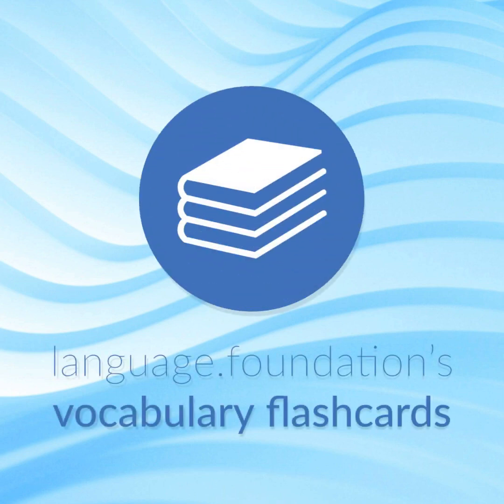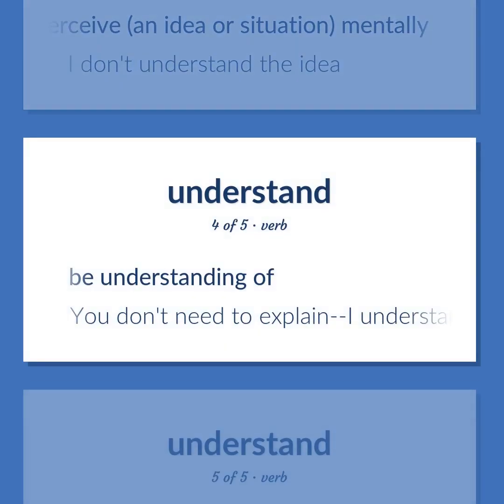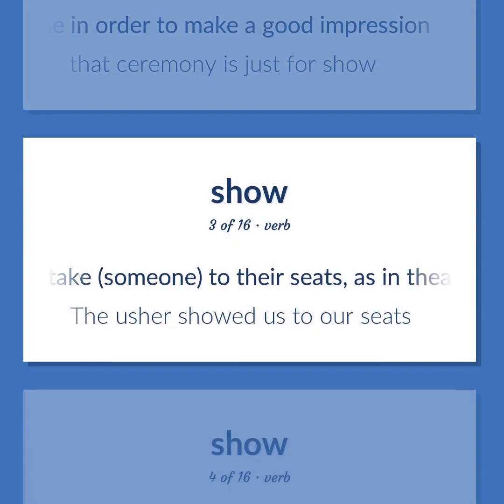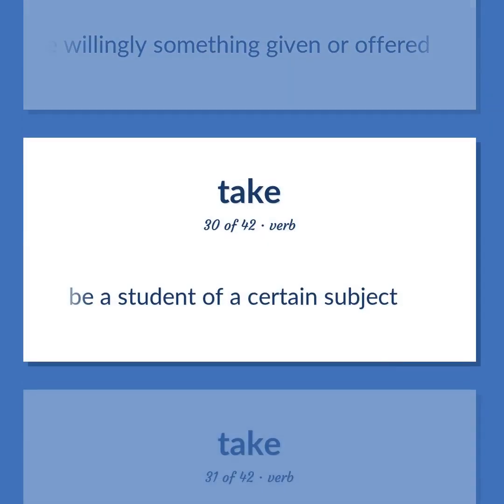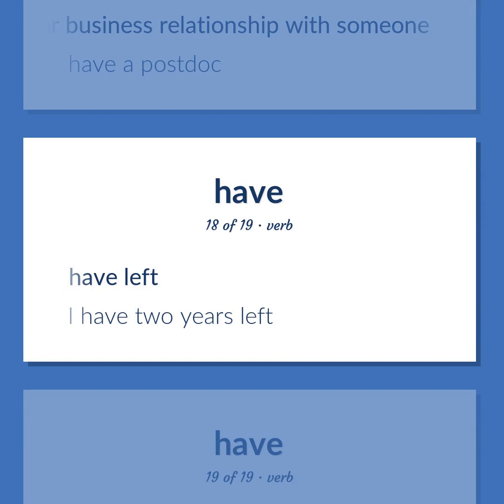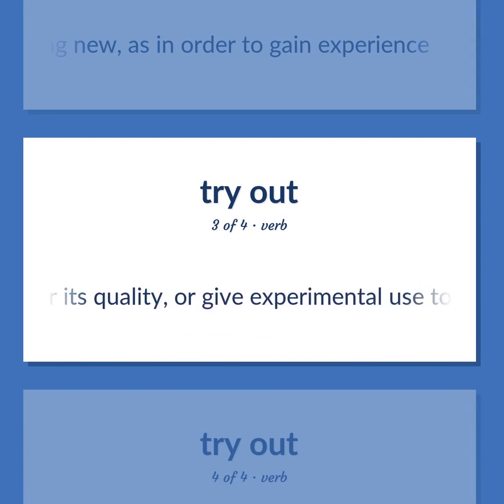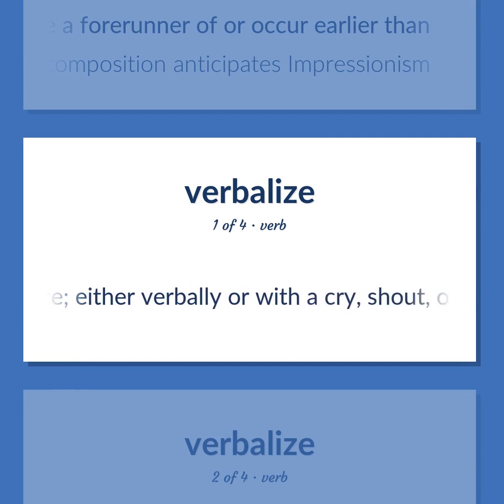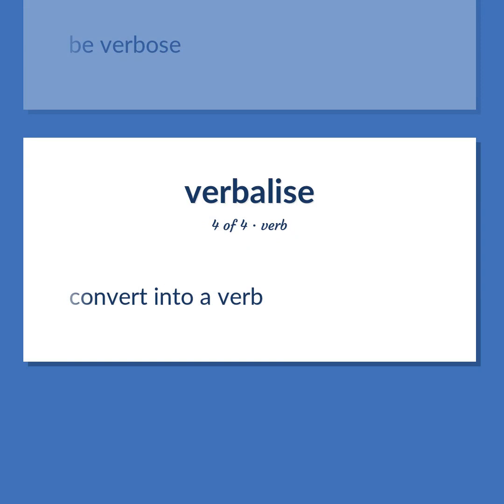Read - 319 English Vocabulary Flashcards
READ meaning. Following our free educational materials, you learn English in a great way with ease and efficiency.